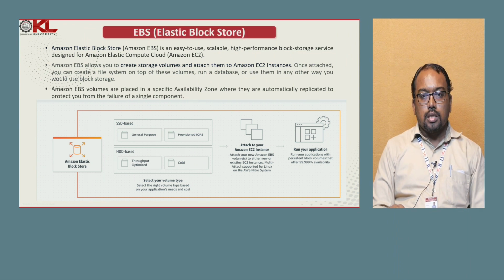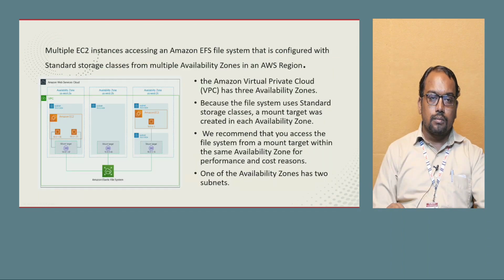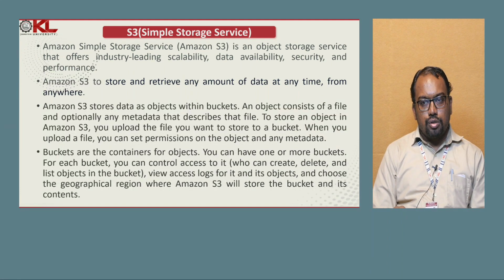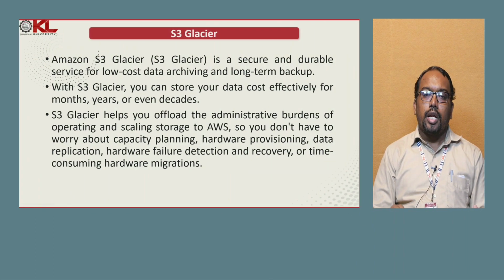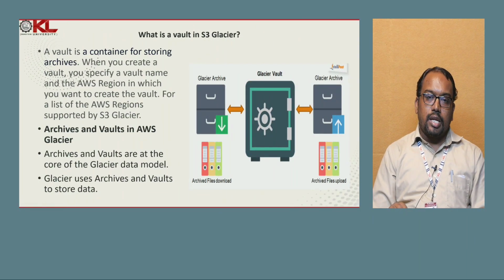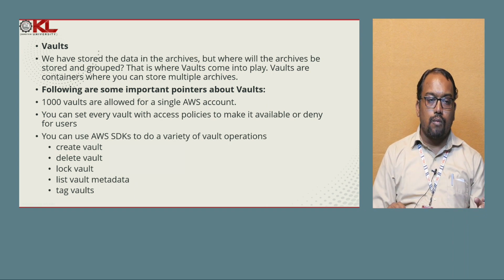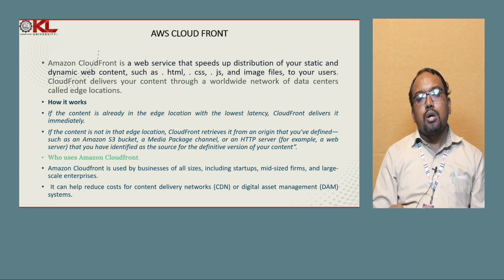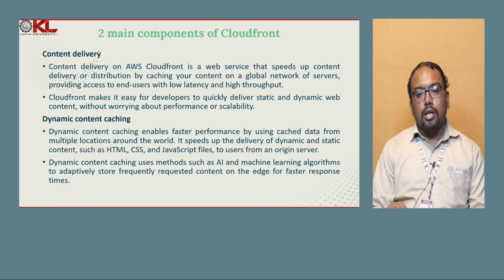CLOUD INFRASTRUCTURE AND SERVICES - EBS, EFS,S3,S3-GLACIER,CLOUD FRONT